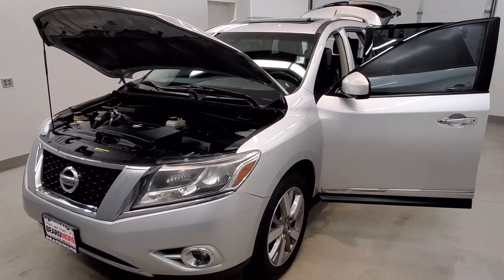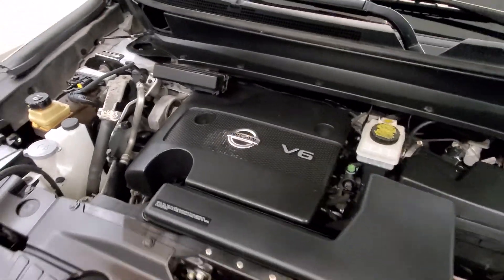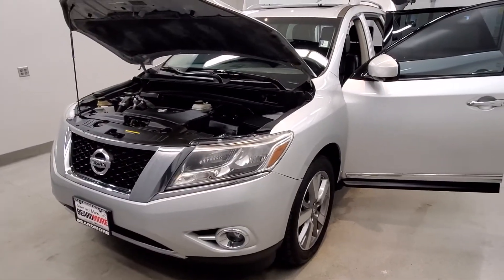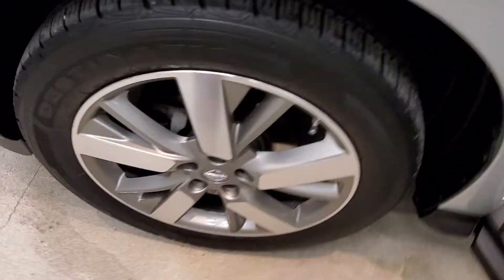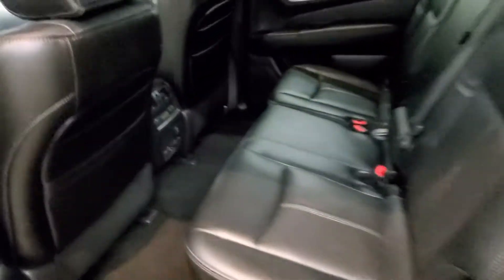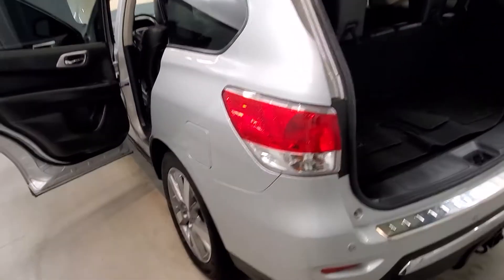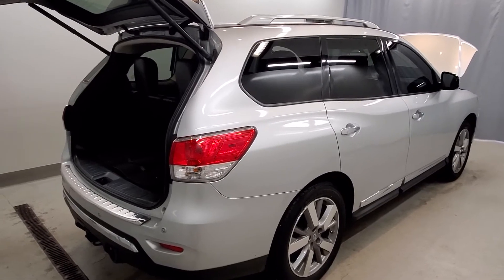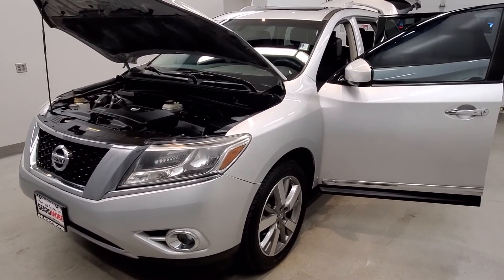2013 Nissan Pathfinder Platinum 53822A